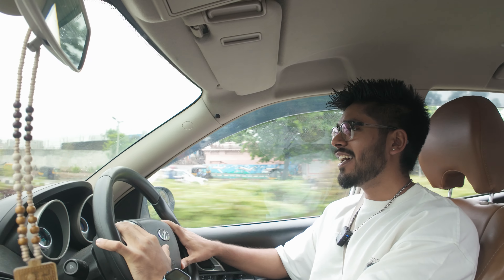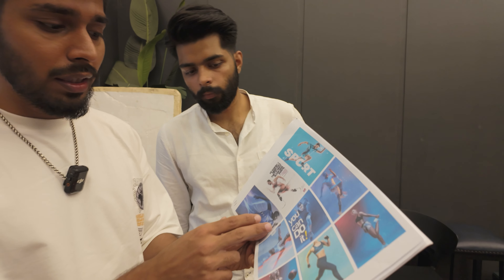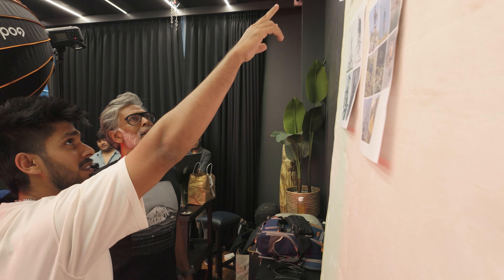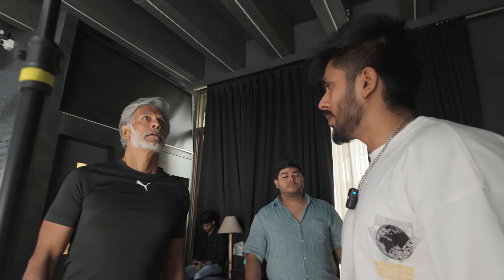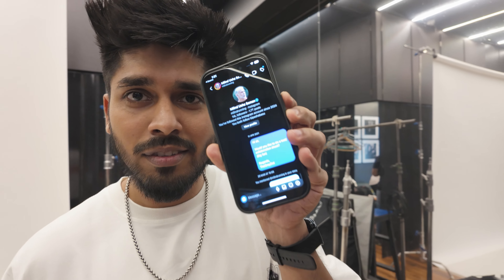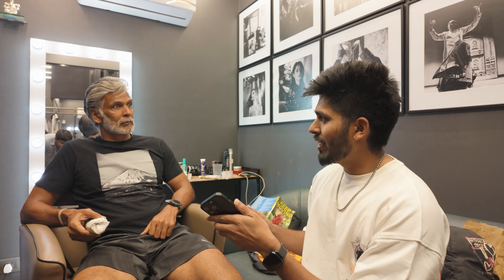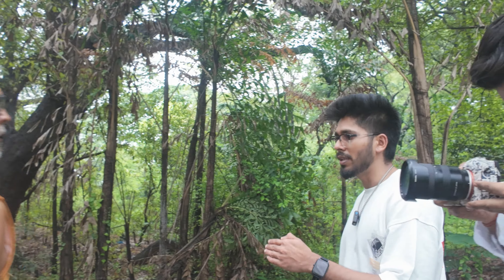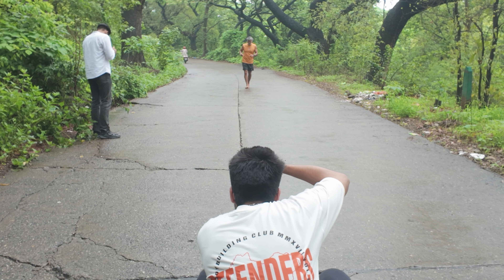Thoughts become things | BTS with Milind Soman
Welcome to TheGreyDot channel, as being a photographer for 10+ years, I've realised that life is just more than what we see. So These videos are source entertainment and learning through my experiences.